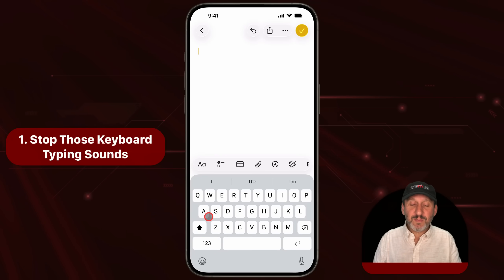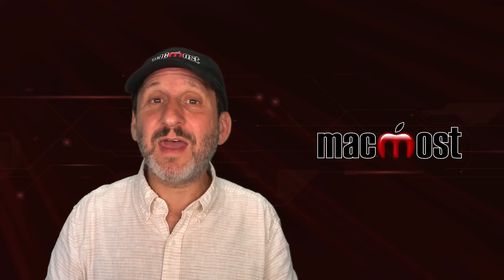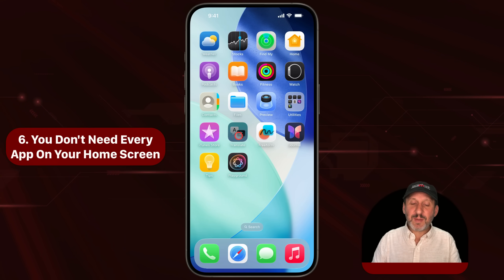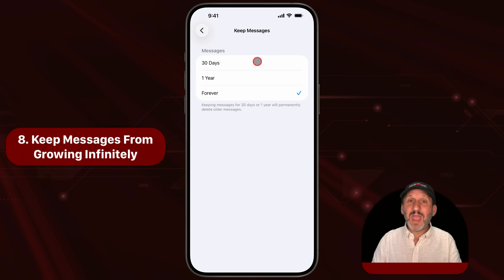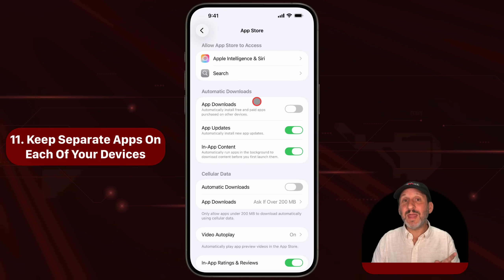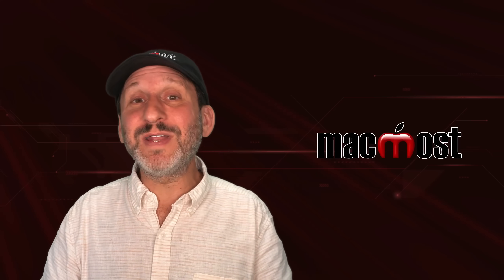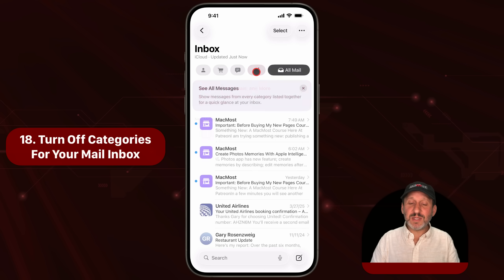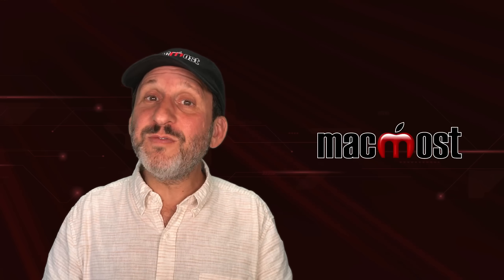20 iPhone Annoyances and How To Fix Them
There are many little things in iOS that bug some iPhone users that are easy to stop or change. Which one of these annoys you and find out how to switch it off.

00:00 Intro
00:17 1. Stop Those Keyboard Typing Sounds
00:57 2. Stop Accidentally Triggering Dictation
01:32 3. Force Autocorrect To Use the Right Word
02:30 4. Get Fewer Notifications
03:23 5. Get Rid Of Annoying Badges
04:14 6. You Don't Need Every App On Your Home Screen
05:21 7. Hide Entire Pages Of Apps
06:17 8. Keep Messages From Growing Infinitely
07:03 9. Keep Your Safari Tabs From Growing Infinitely
07:56 10. Stop Your iPhone From Joining Old Wi-Fi Networks
08:44 11. Keep Separate Apps On Each Of Your Devices
09:27 12. Stop the Screen Brightness Changing
09:55 13. Keep Audio With Headphones
10:28 14. Stop Accidentally Silencing Rings
11:10 15. Lock Orientation To Stop Screen From Turning
11:55 16. Make Siri Less Annoying
12:45 17. Stop Control Center From Getting In the Way
13:14 18. Turn Off Categories For Your Mail Inbox
13:46 19. Camera App Preserve Settings
14:34 20. Help the Maps App Get Locations Right